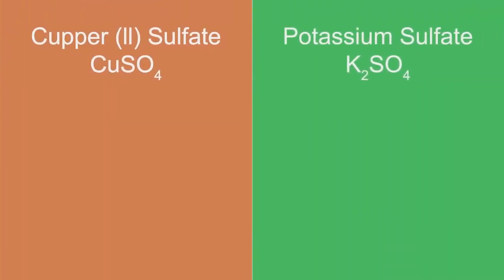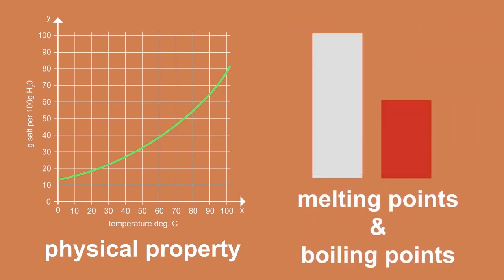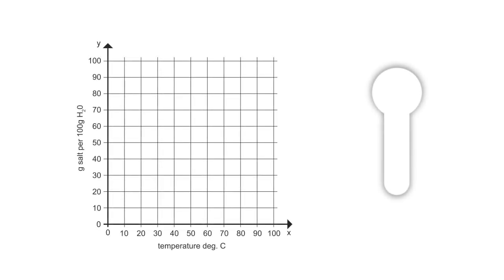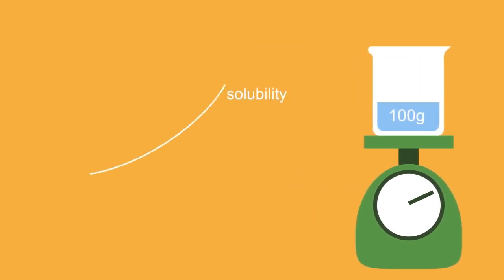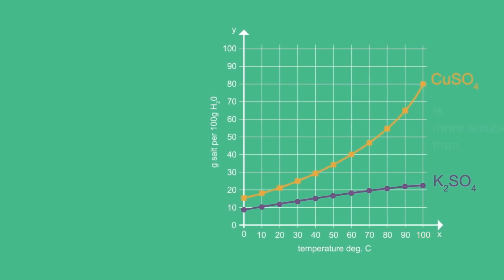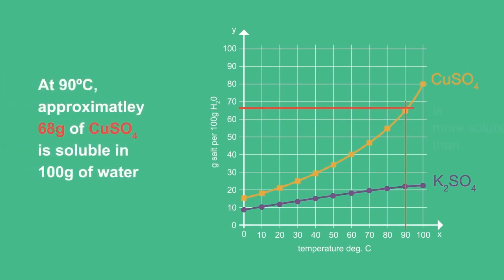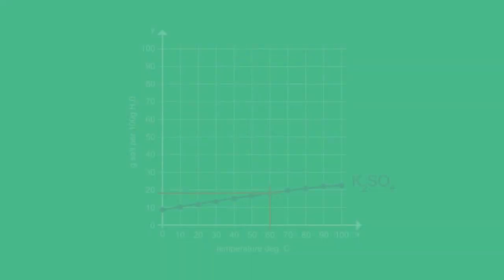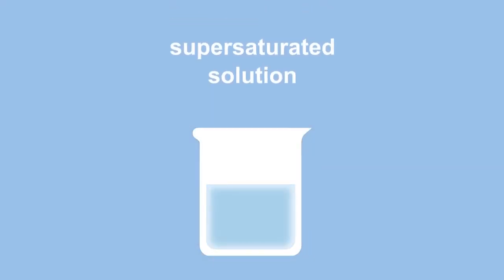Solubility Curves Chemistry for All FuseSchool